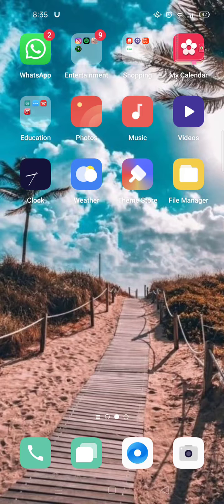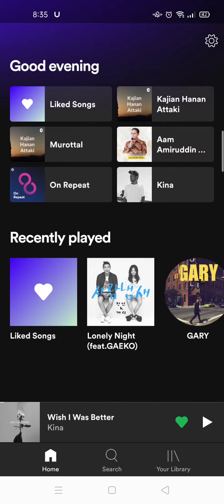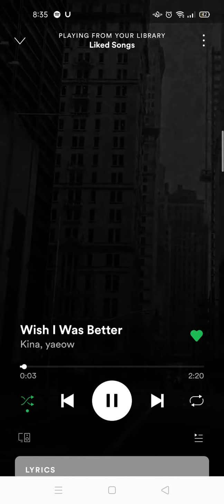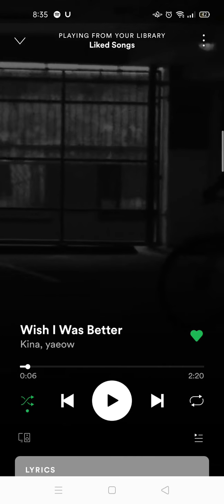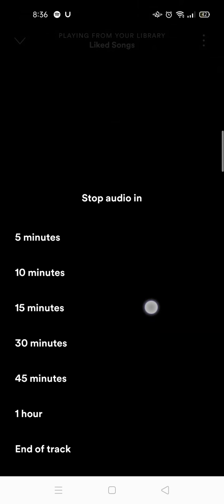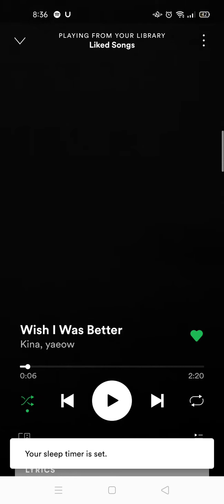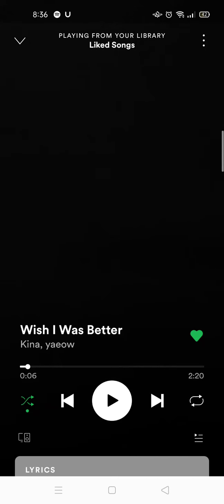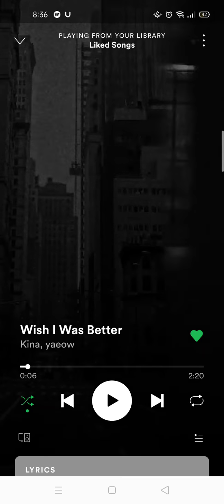How to Use a Sleep Timer Feature on Spotify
This video will show you a step by step process to use a Sleep Timer Feature on Spotify for those who have a habit of listening to music to make you sleep.